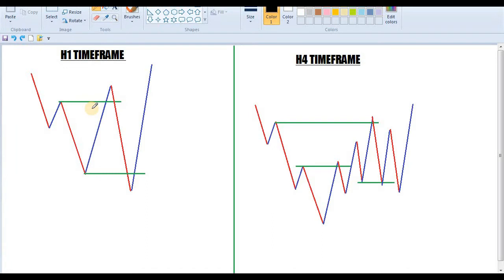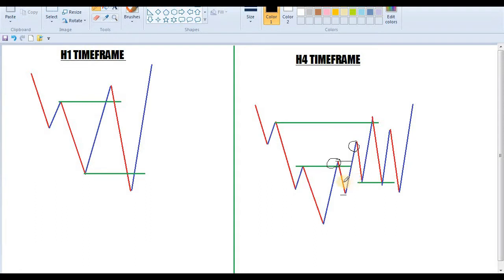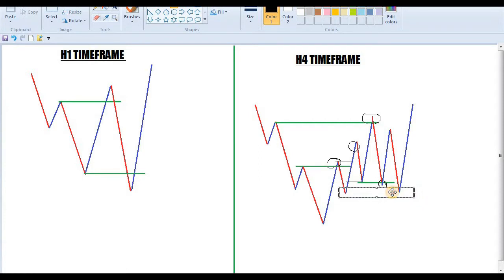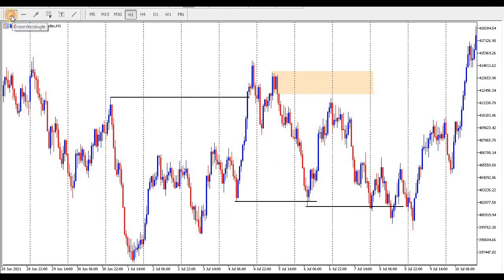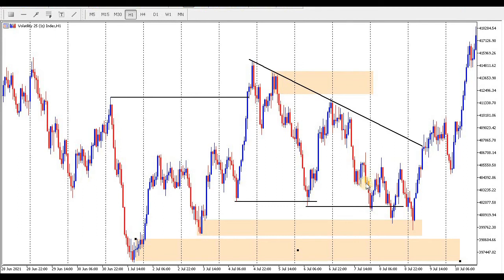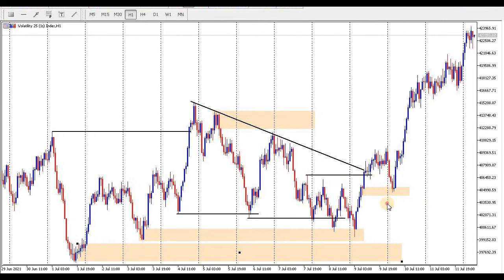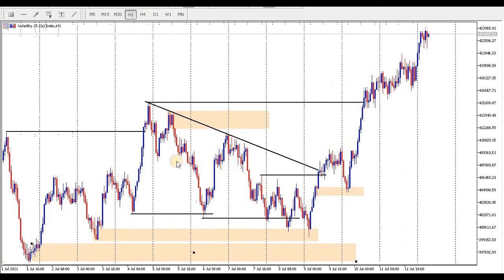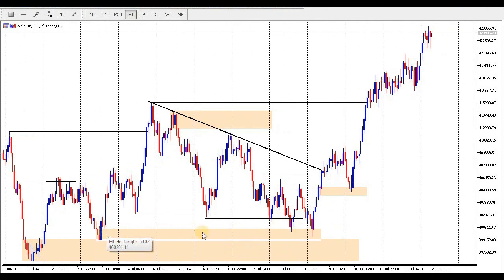Order Blocks Trading Strategy Based On Market Structure lnstitutional Trading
In this video,I'm going to show you How To Find Best Order Block In Forex Market Trading Strategy institutional analysis in forex market.

 We wish you a wonderful week full of trading and high quality profits! Stick to your plans and stay disciplined!

Recommended Broker:
●Tight Spreads
●$10 Minimum Deposit
●Same Day Withdrawal

CHANNEL TAGS